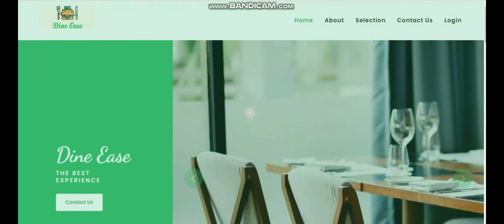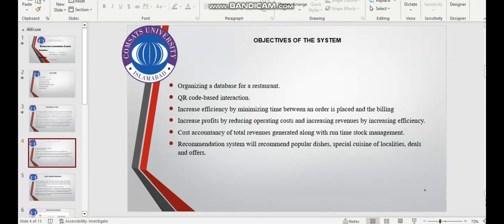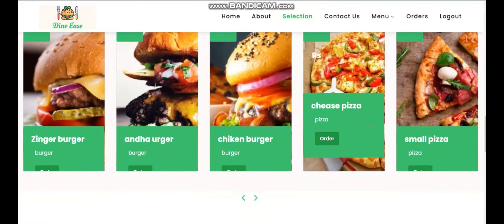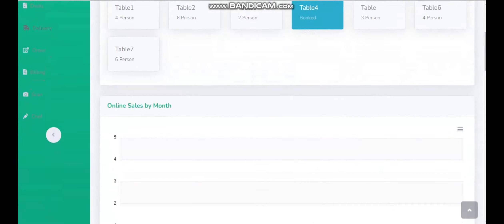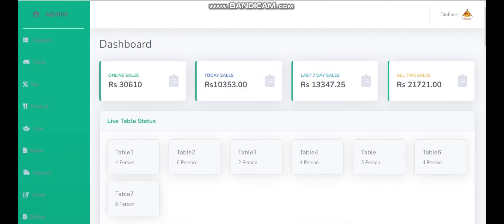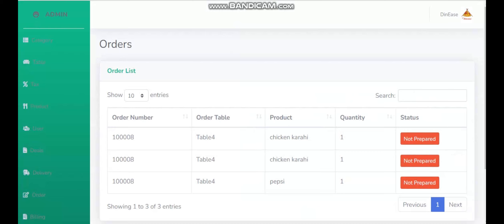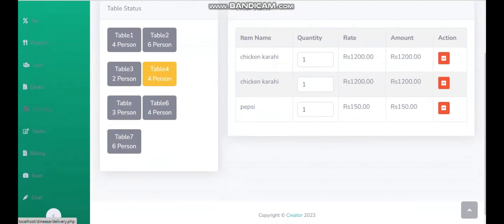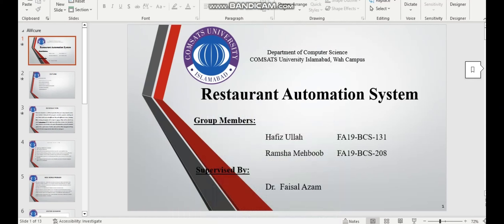Restaurant Automation System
Our proposed project is a web-based interaction with QR code. It will revolutionize restaurants by minimizing human error, workload and enhancing customer experience. It will also increase customer interaction and satisfaction. This improves your overall operations and makes your restaurant run more smoothly. Automated tasks are often completed with greater accuracy than if they were completed manually. Customers will be recommended famous, cultural cuisine and dining. QR code-based interaction. We are hopeful that our restaurant automation system can be a better option than the manual management system. We have researched many restaurants and many other fast-food points, From the research we have studied that most of the restaurants are using a manual management system.